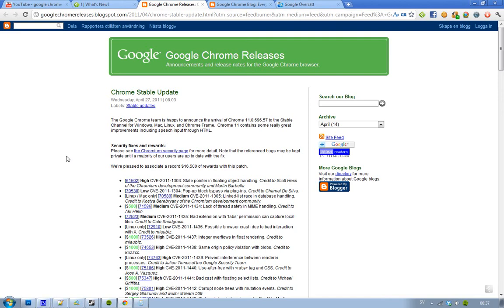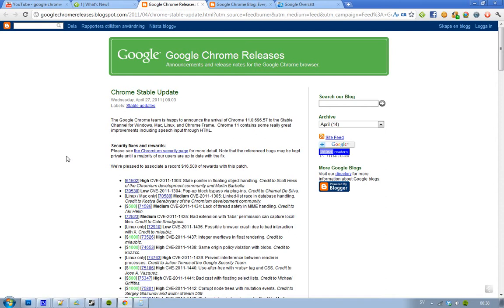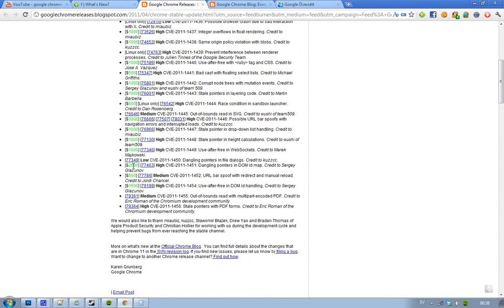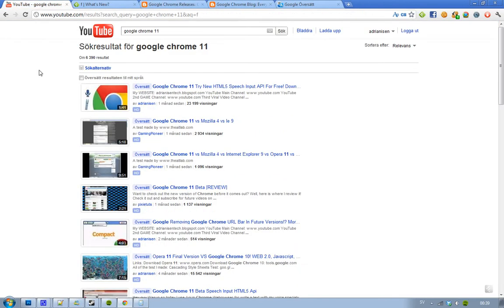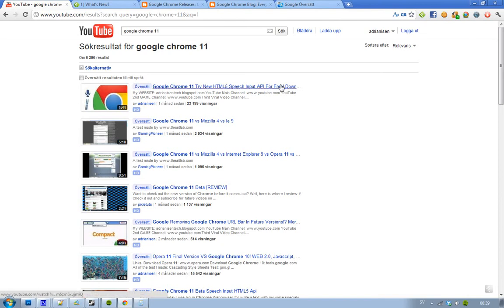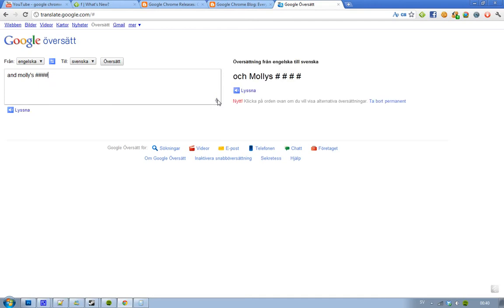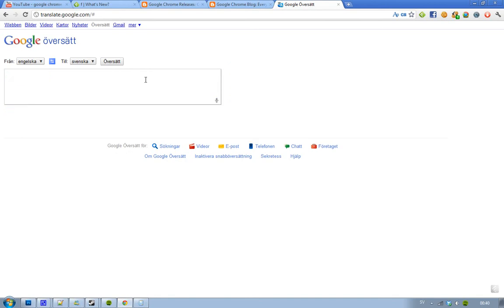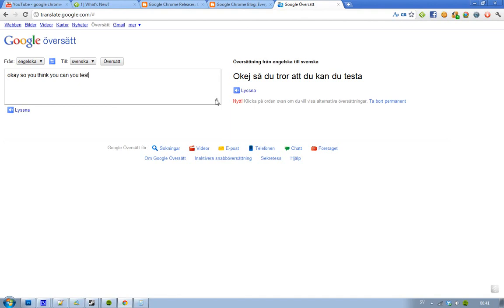Google Chrome 11 Stable Preview & Review! RECORD $16,500 Rewards! Speech Input API Google Translate!